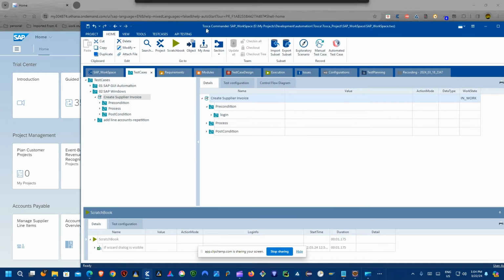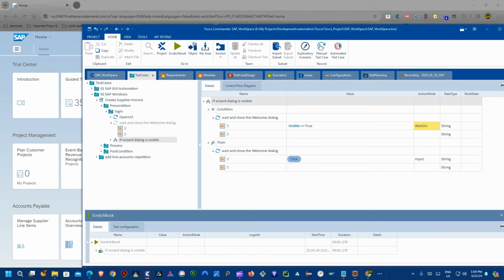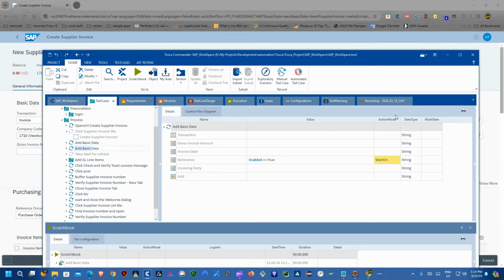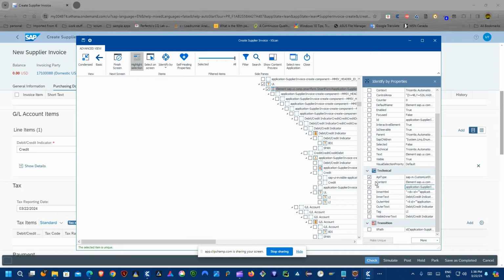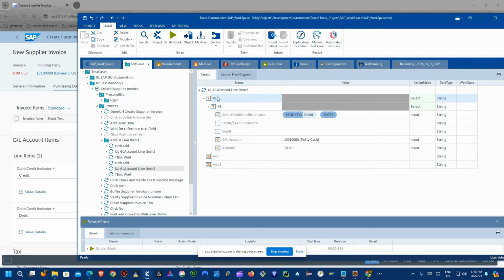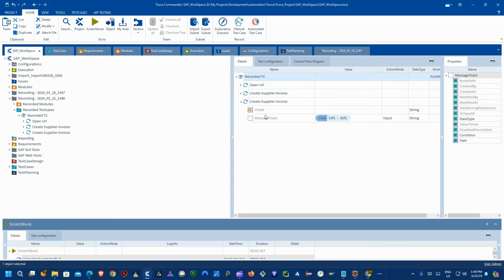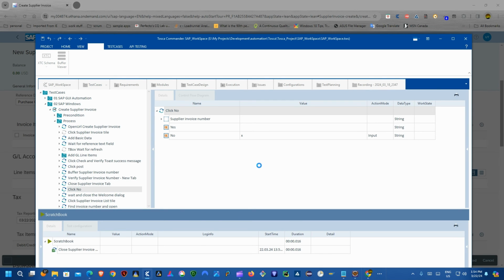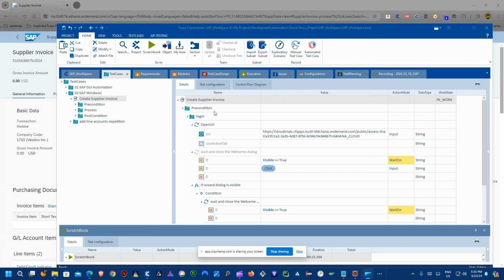Tosca Automation: Creating a SAP Fiori Testcase. Add GL list items to User List (G/L Account items)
In this video I go over creating a Tosca Testcase step by step for creating a supplier Invoice in the SAP Fiori application. I review each teststep and what I did to interact and manipulate the WebElements on the SAP application. I go over how to scan and create a reusable modules for interacting with a User List(UL) and List items(LI) when adding data to the GL Account line items(12:17). How to use  the configuration parameters ExplicitName and Cardinality. I also review using the ActionModes waiton, Constraint(for Tables 34:00) and using XB buffer to capture\buffer data and use the buffer in a teststep(27:30). I also go over how to use the Tosca 'Automated Recorder Assistant(ARA)' to record the SAP toast message and use the recorded teststep in the Testcase(25:20). Adding a 'if then' statement to the TestCase teststep.